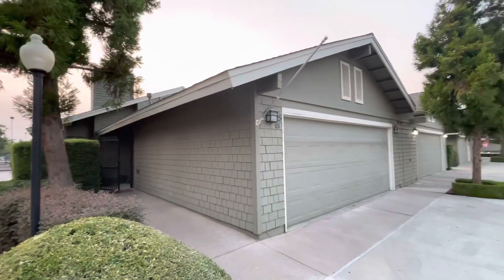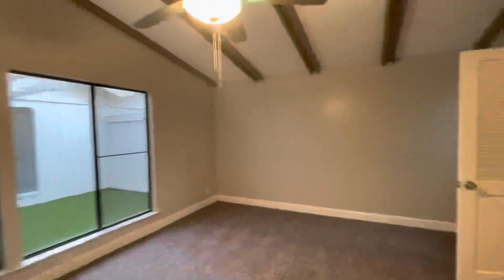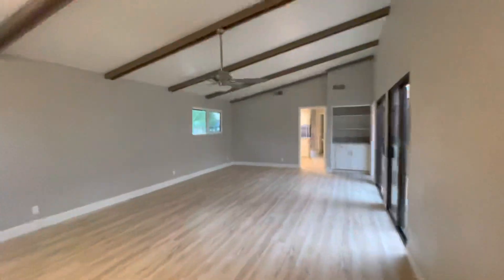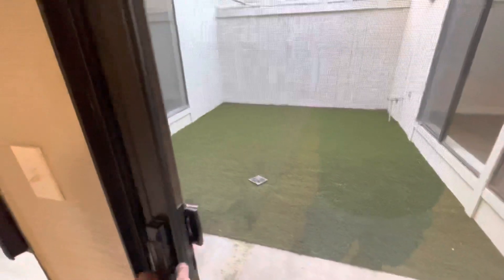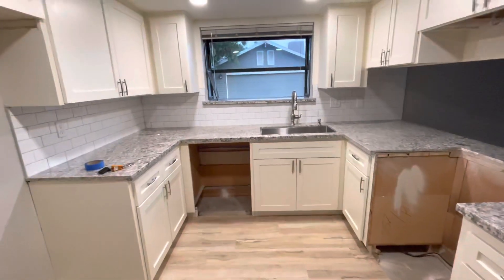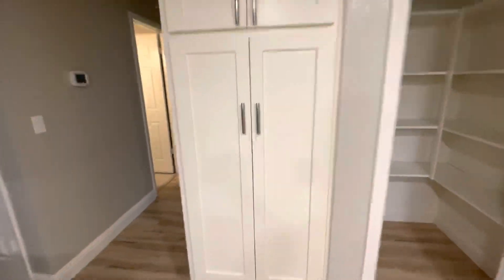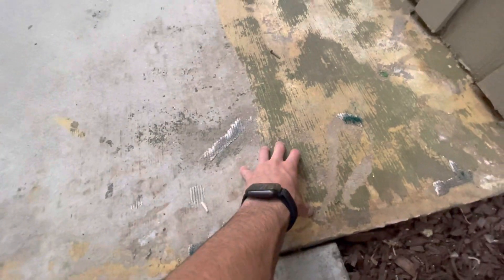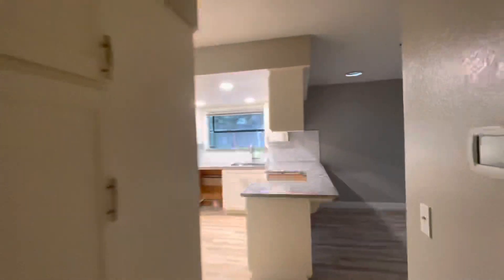Here is latest lipstick flip that will go on market at $309,000 shortly (paid $215k + 40k repairs)